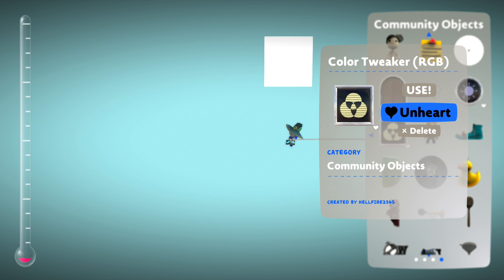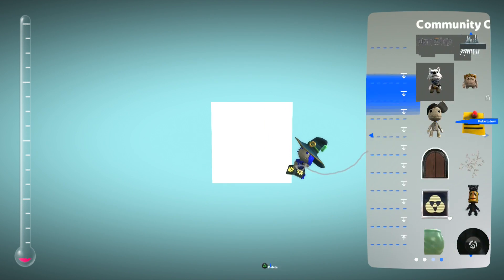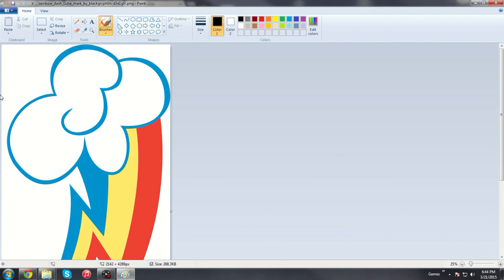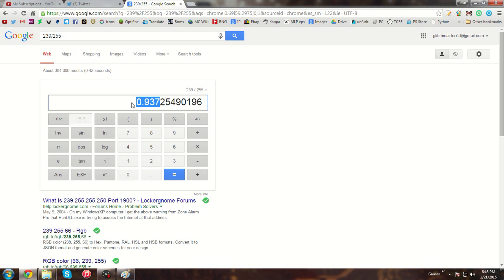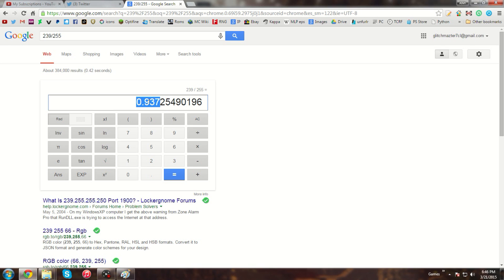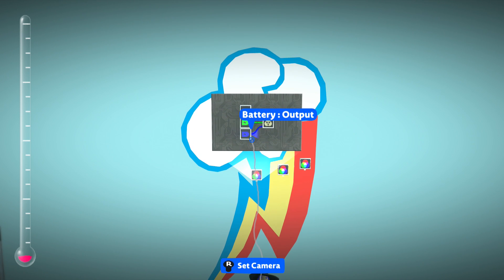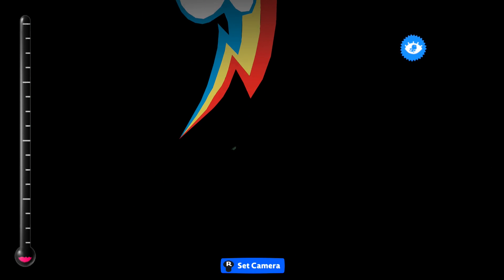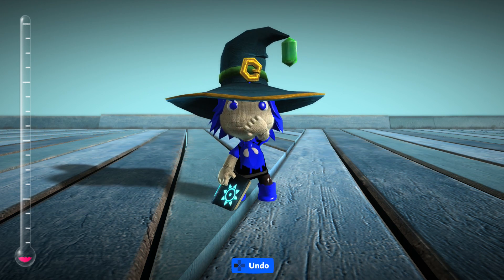LittleBigPlanet 3 Advanced Color Tweaker Tutorial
How to use the unused Color Tweaker to it's full potential on LBP3!